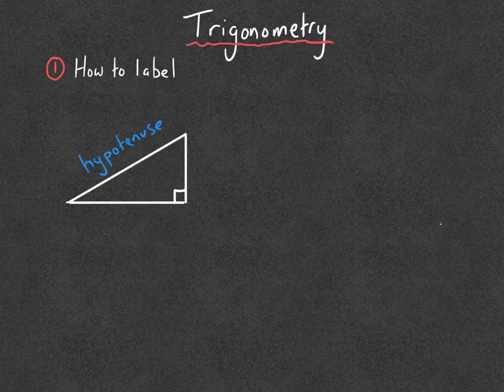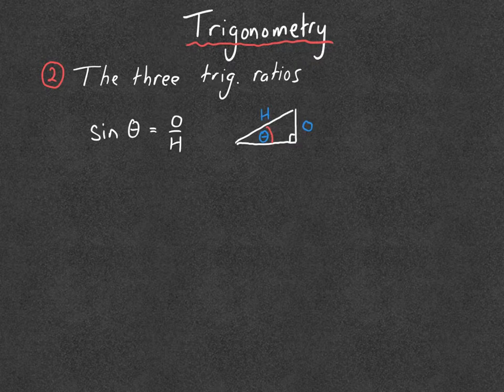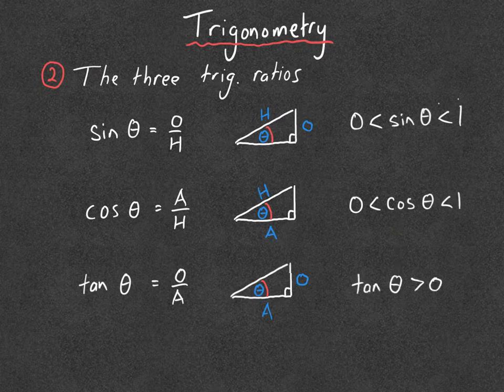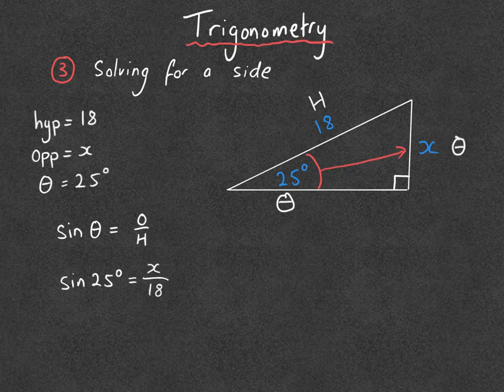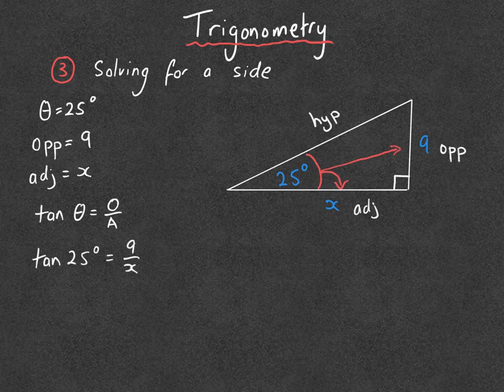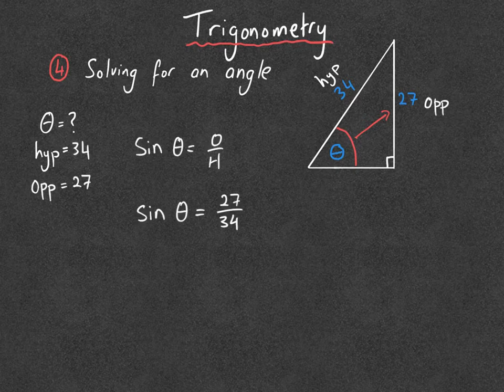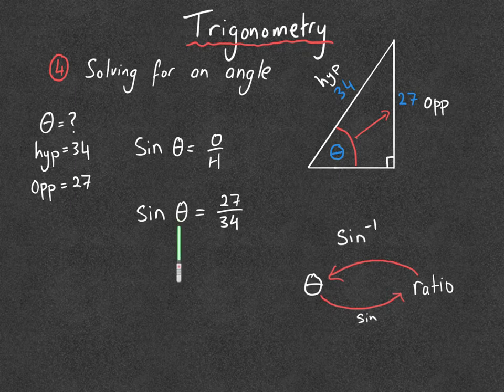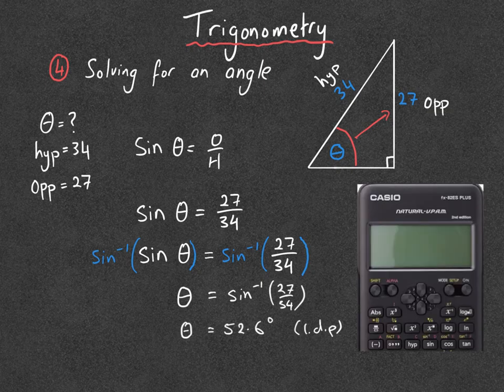Right angle Trigonometry